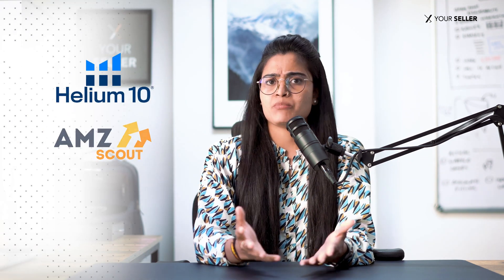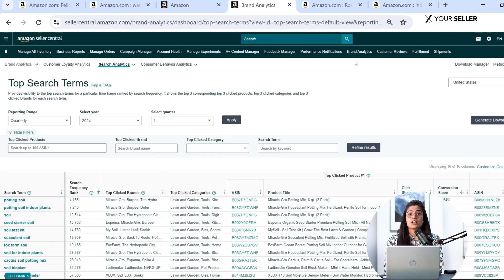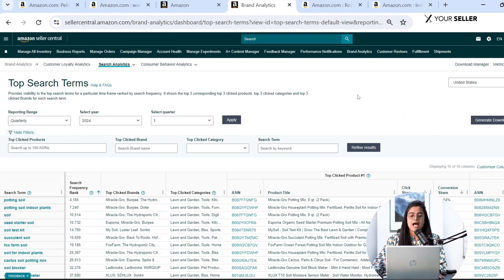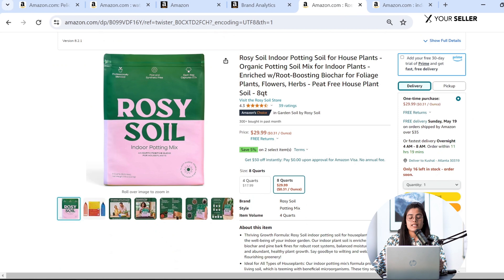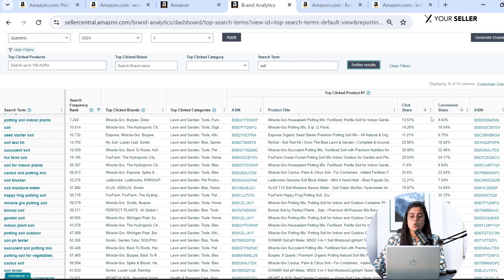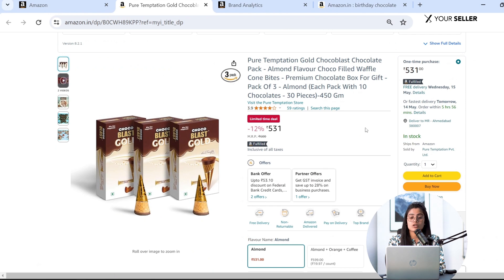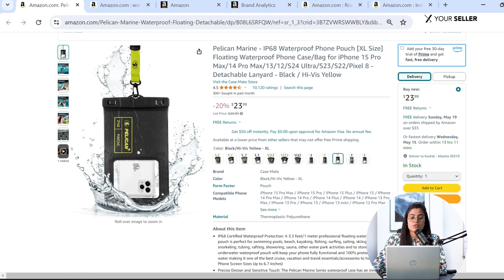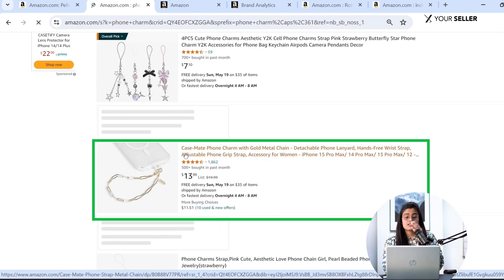Master Amazon Keyword Research with Brand Analytics | Free Keyword Research Tool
Unlock the full potential of Amazon's Brand Analytics from Your Seller as we walk you through effective keyword research using Amazon’s Brand Analytics Top Search Terms. Discover how to enhance your product listings and advertising campaigns with Amazon's unique insights into customer behavior.

About:
In this video, Bhumika, an Account Manager at Your Seller, demonstrates how to leverage Amazon's Brand Analytics Top Search Terms for effective keyword research.

- Accessing Brand Analytics
- Using Brand Analytics Data
- Real-World Examples
- Competitor Analysis

"Timestamps"
0:00 Master Amazon Keyword Research with Brand Analytics
0:42 How to access amazon brand analytics Top Search Terms
1:38 How to Use Amazon Brand Analytics